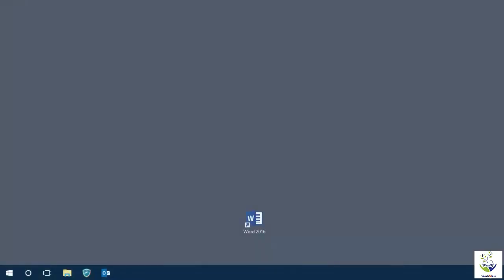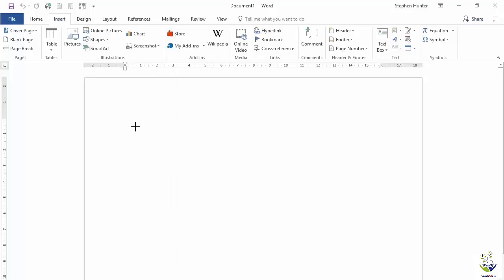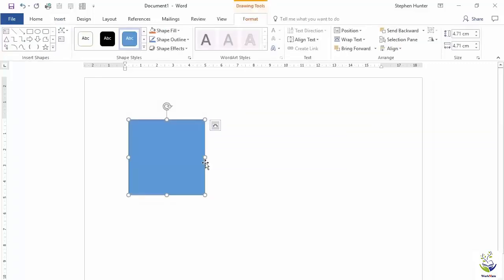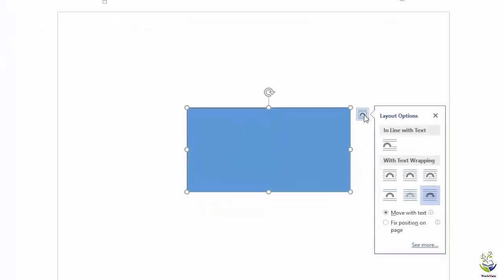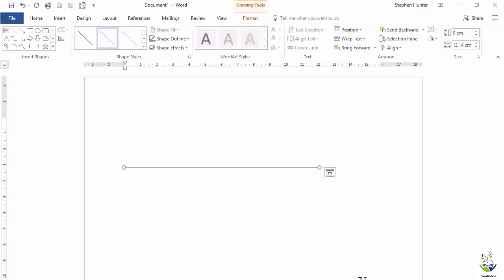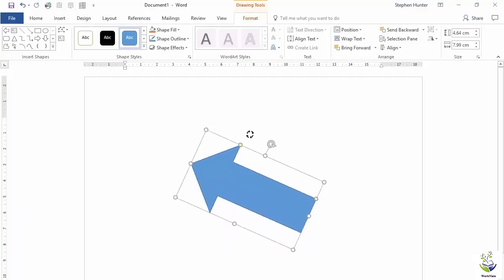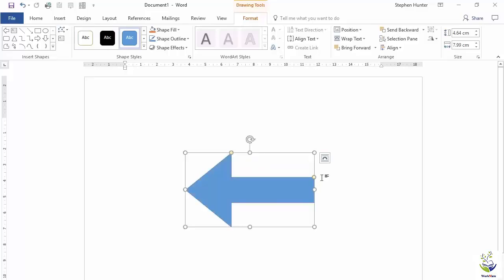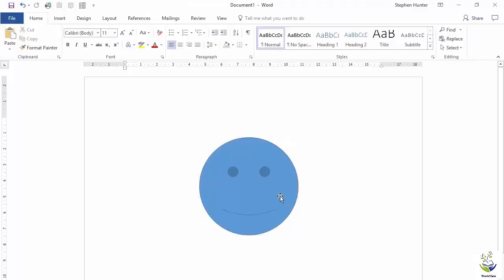40 Word Shapes Drawing Shapes